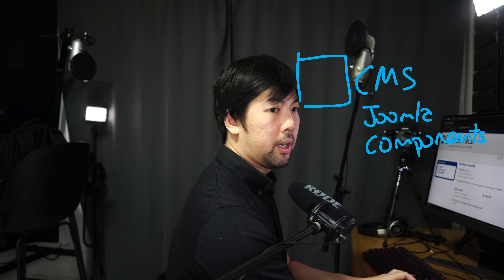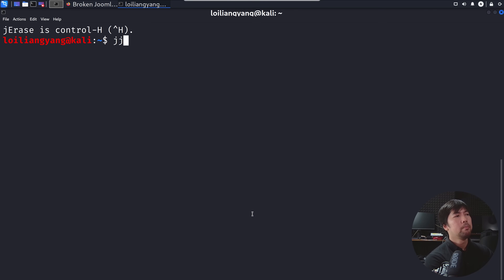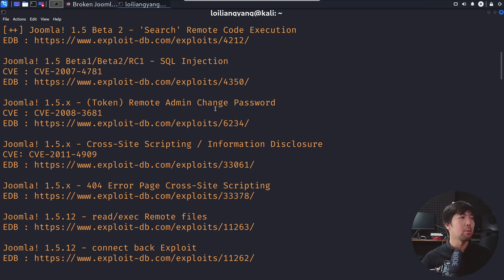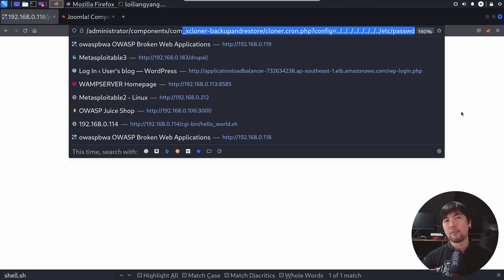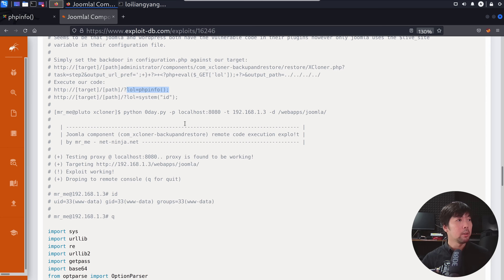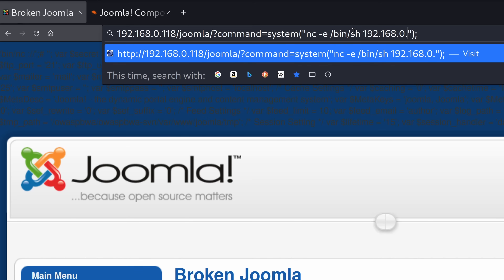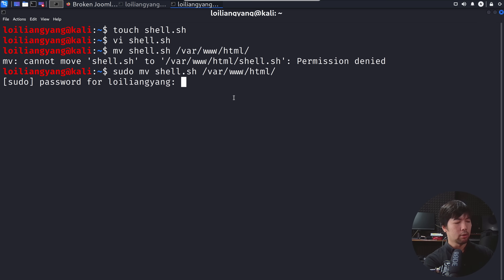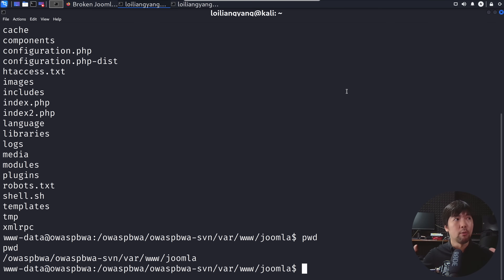Remote Command Execution Explained and Demonstrated!